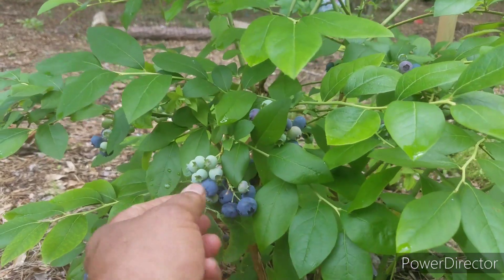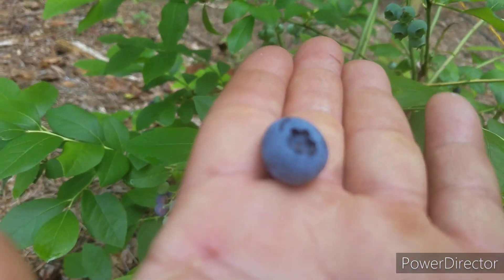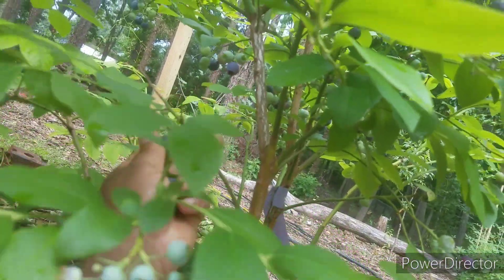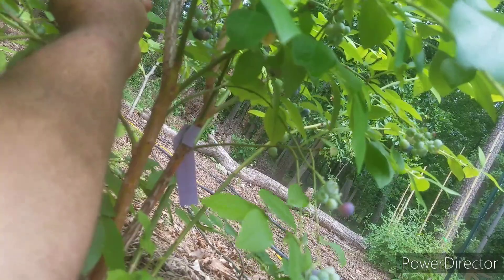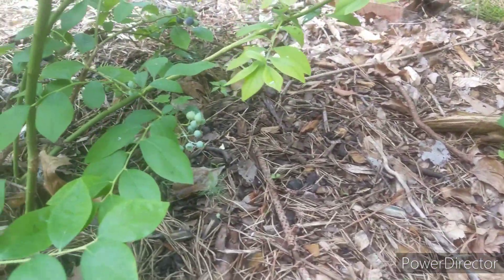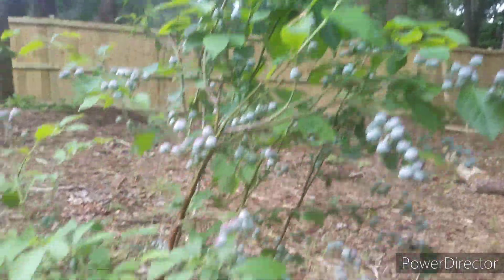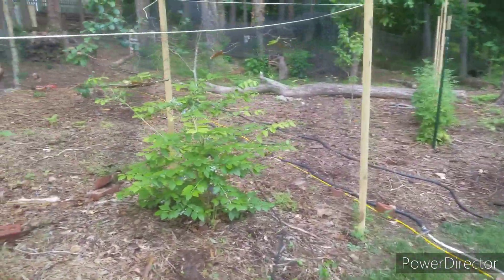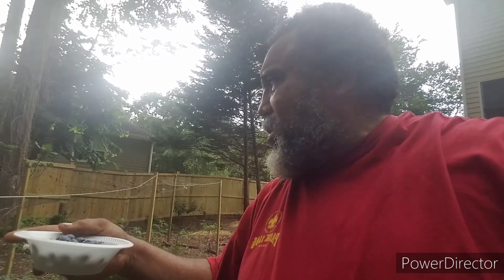Picking Juicy Northland Blueberries.